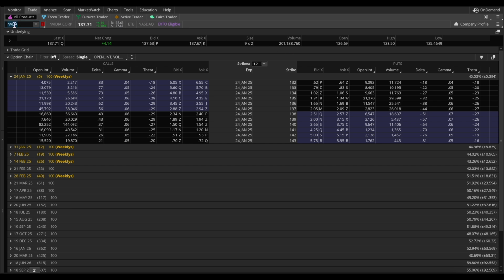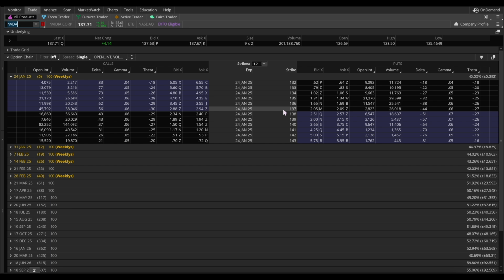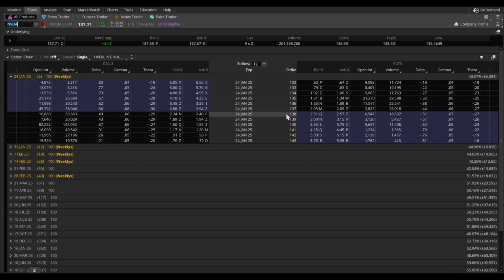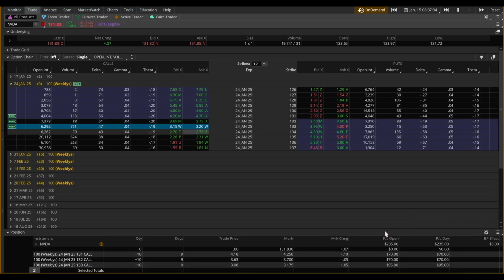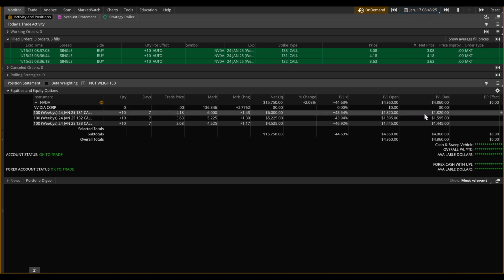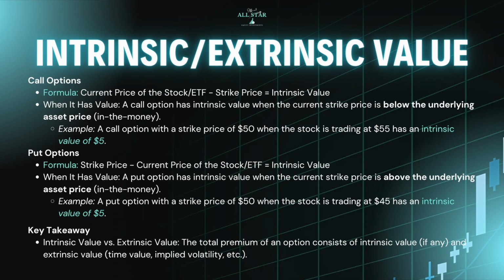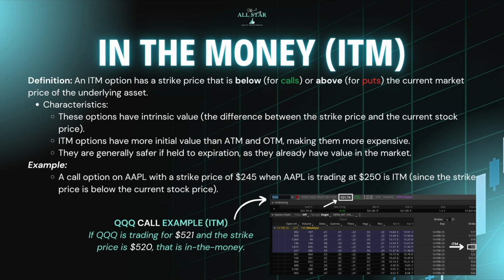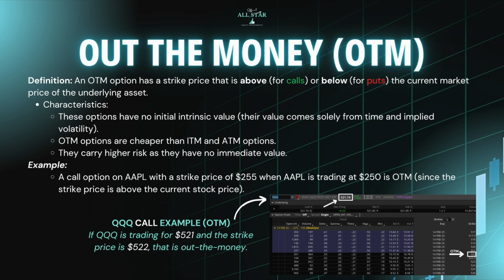How I Made $19K In A Day Trading Options | ATM, ITM, OTM (How to Select A Strike Price)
✨ Hi everyone, this video is about how to make money day trading.

In today’s video I discuss the differences between ATM (At-The-Money), ITM (In-The-Money), and OTM (Out-The-Money) options in order to learn how to choose the right strike price. Within this video, I’ll break down the features of how selecting the best strike price leads to the highest profitability.

You'll also learn how to determine:
✨ The intrinsic and extrinsic value of stock/ETF contracts.
✨ The keys standards of ATM, ITM and OTM options.

TIMESTAMPS:
00:00 Intro
00:18 ATM, ITM, OTM Explained
05:08 Backtest for Profitability Comparison
09:49 Intrinsic/Extrinsic Value of Option Contracts
11:34 At-The-Money Options (Breakdown)
12:54 In-The-Money Options (Breakdown)
14:07 Out-The-Money Options (Breakdown)
16:19 Outro

If you’ve been looking for the key to successful options trading or strategies for sharper market analysis, this breakdown is exactly what you need.

What is intrinsic value in options?
The intrinsic value of an option represents the amount by which the option is in the money (ITM).
For call options, intrinsic value = ETF price - strike price (if positive; otherwise, it’s zero).
For put options, intrinsic value = strike price - ETF price (if positive; otherwise, it’s zero).